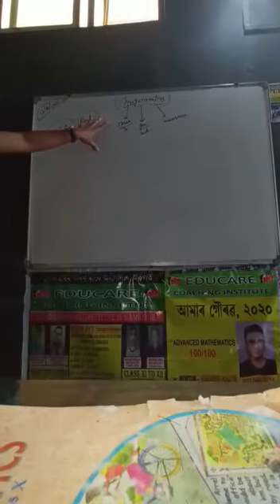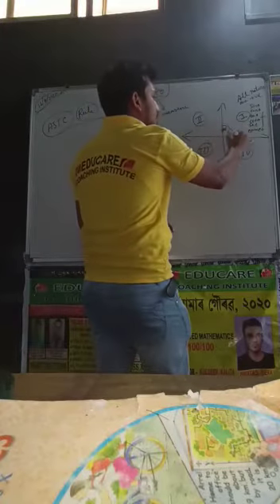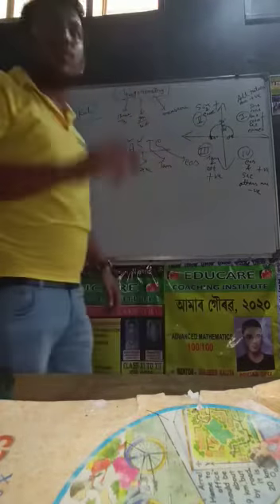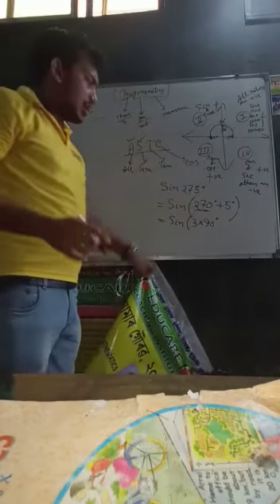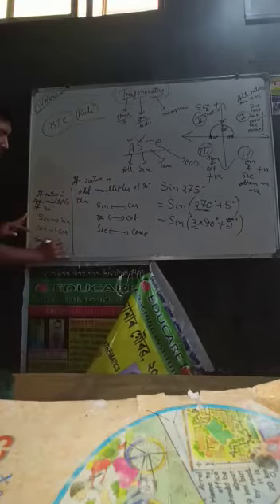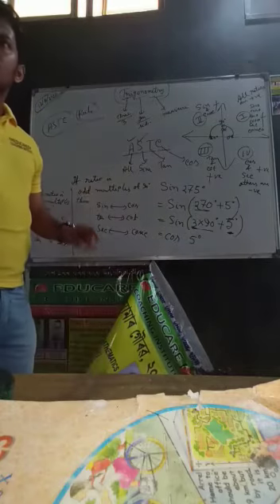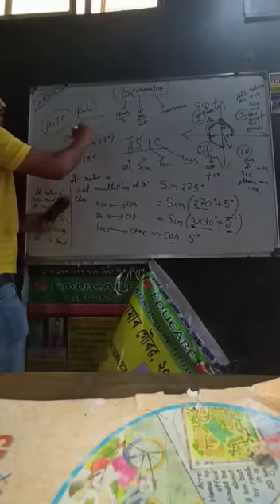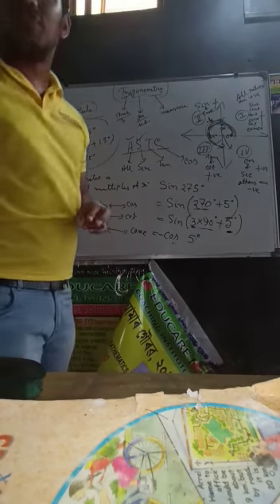Trigonometry - class-X..ASTC rule ...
As a part of physical fitness awarness programm..we on behalf of
EDUCARE COACHING INSTITUTE,Rangia
Have organised a Cricket Tournament-2020
At Rangia cricket stadium...

For the fitness of our all students..we had an wonderful experience with d all students...and we are surprised by their outstanding perfrmnces. we wish an allround development of all d students of

EDUCaRe COaCHiNg INsTiTUte,Rangia
Along with their studies..
 @ Educare Coaching Institute